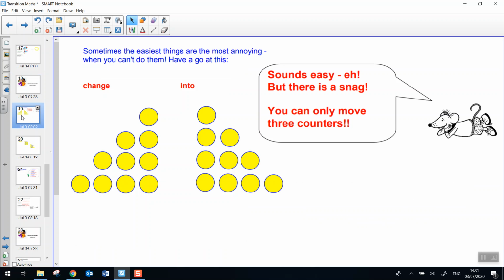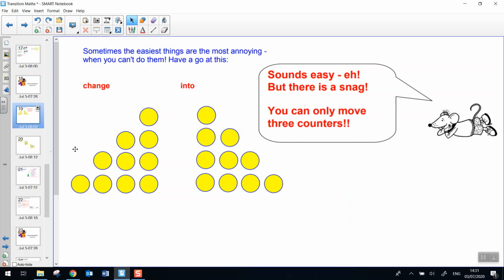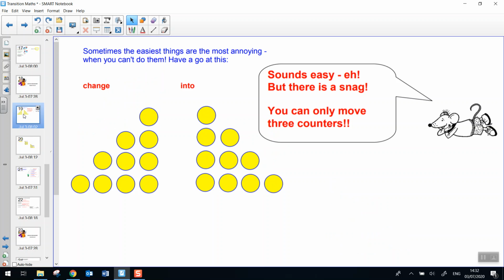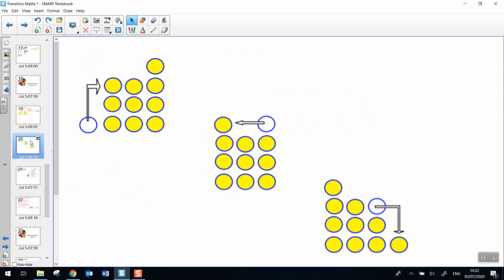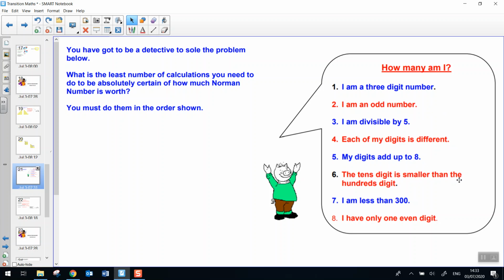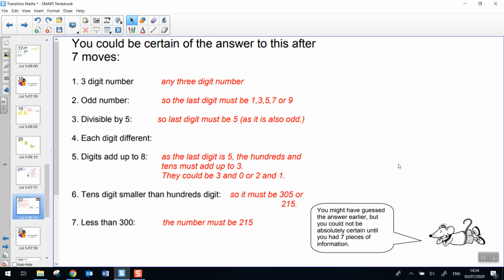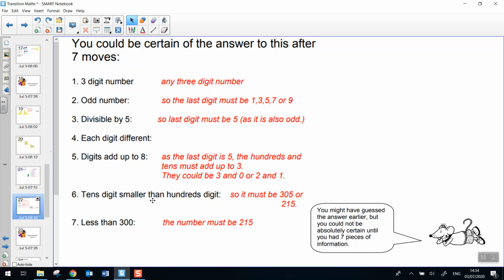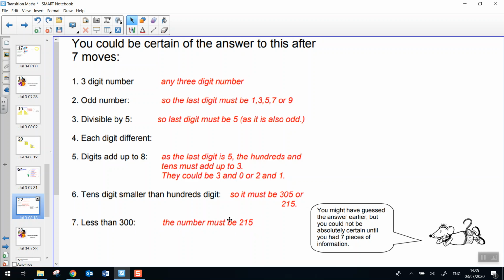Transition Cambridge to Oxford Maths 09 07 20